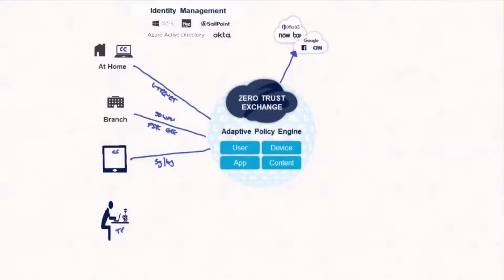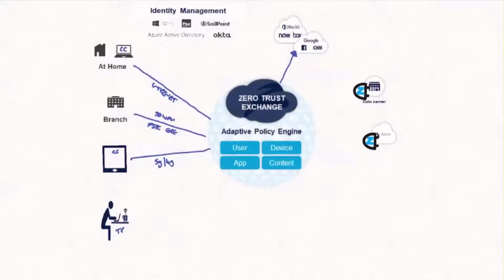Session 2 - The Zscaler Gang - Learn Zscaler with us! Class is now in session.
Learn Zscaler from the beginning. A four part series with one engineer and 3 students. Come watch and be part of the class. With Chris Found, Lisa Appel, Jay Appell and Chris Mallinder.